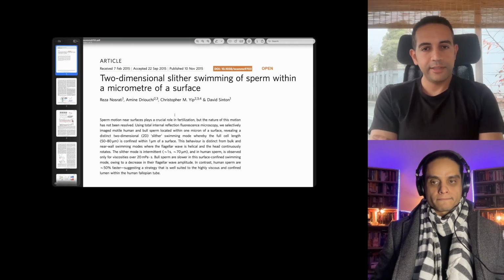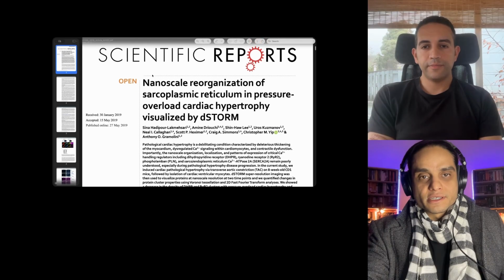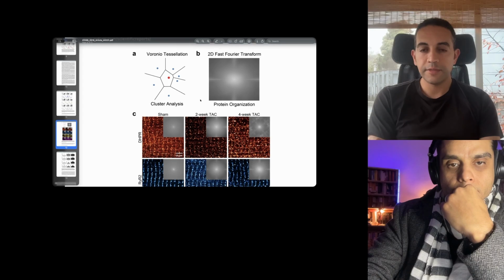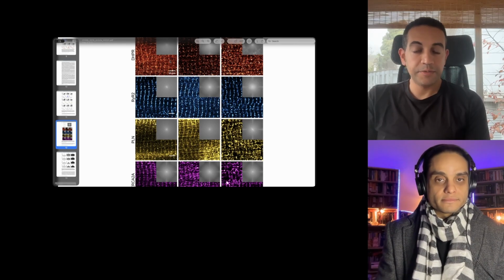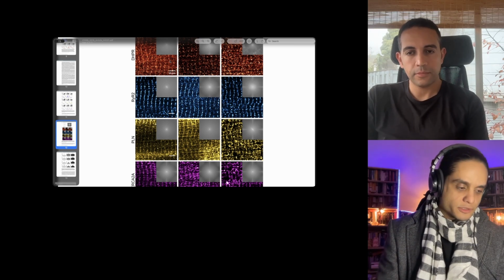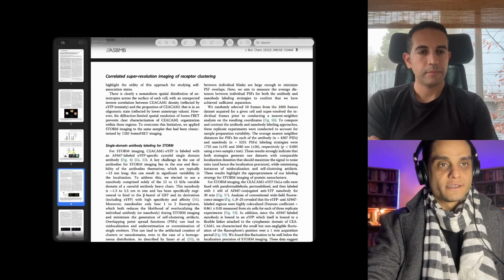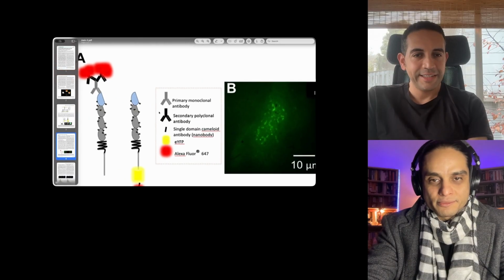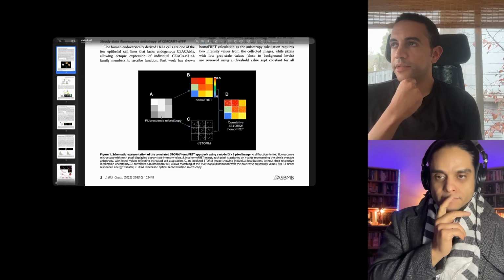#10 Living Cells in HD, Part 1 | Amine Driouchi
Amine Driouchi, PhD is a biophysicist and biotechnology researcher specializing in advanced microscopy, single-molecule biophysics, assay development, and early-stage drug discovery. He serves as an Investigator at CxT Discovery.

# Chapters

00:00 Introduction to Microscopy and Its Applications
03:00 Understanding the Diffraction Limit in Microscopy
06:00 Advancements in Single Molecule Localization Microscopy
09:06 The Role of Green Fluorescent Protein (GFP) in Modern Biology
11:59 Photo Activation Localization Microscopy Explained
15:06 PhD Journey and Method Development in Microscopy
18:08 Challenges and Insights from PhD Research
21:08 The Complexity of Biological Systems
24:00 Discussion on Research Papers and Findings
41:05 The Dynamics of Sperm Swimming
43:01 Exploring Cardiac Hypertrophy and Microscopy Techniques
49:01 Super-Resolution Microscopy in Cardiac Research
57:03 The Importance of Methodology in Scientific Research
01:06:02 Challenges in Experimental Biology and Reproducibility
01:16:18 The Importance of Planning in Research
01:20:28 The Role of Upbringing in Problem Solving
01:22:49 Mentorship and Its Impact on Research Careers
01:25:27 Dealing with Uncertainty in Research
01:27:31 Rethinking Education for Future Researchers
01:29:02 Exploring the JCB and Nature Methods Papers

# Education and Academic Background

- Undergraduate Studies: Earned his degree in Biochemistry from King's College London, where he focused on single-molecule biophysics to examine cellular and molecular mechanisms.
- Doctoral Studies: Completed his PhD in Biomedical Engineering (2019) at the University of Toronto under the mentorship of Dr. Chris Yip. His doctoral research centered on single-molecule tracking, super-resolution techniques (e.g., dSTORM, homoFRET), and characterizing nanoscale protein distributions, particularly CEACAM1 membrane receptor organization and dynamics.
- Postdoctoral Research: Completed postdoctoral research as a Yen Fellow at the University of Chicago.

# Career & Professional Highlights

- Eikon Therapeutics: Joined Eikon Therapeutics as an early-stage team member, rising to Senior Scientist. At Eikon, he worked at the intersection of biology and engineering, developing high-throughput single-molecule tracking and super-resolution microscopy platforms for compound screening and assay development.
- CxT Discovery: Serves as an Investigator at CxT Discovery, a Focused Research Organization (FRO) advancing early-stage drug discovery and pursuing high-risk, high-reward therapeutic targets. In this role, he leads discovery projects leveraging deep expertise in single-molecule imaging, high-throughput assay biology, protein dynamics, and compound screening.

# Research Focus & Innovations

- Advanced Microscopy & Imaging: Expertise in single-protein illumination, super-resolution microscopy (STORM/dSTORM), and single-molecule tracking in living cells.
- Patent & Technology Development: Named inventor on several patents and patent applications covering technologies such as oblique line scan illumination systems for high-throughput single-molecule measurements, machine-learning-based cell health characterization, and nucleolar localization inference.
- Drug Discovery & Assay Biology: Co-author on peer-reviewed research spanning single-molecule biophysics, cellular dynamics, and small-molecule inhibitor discovery.